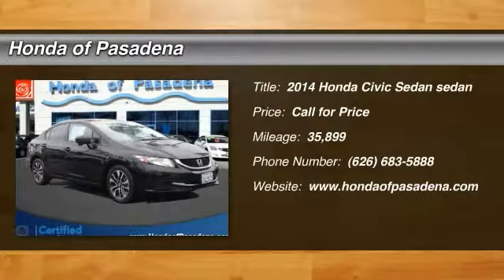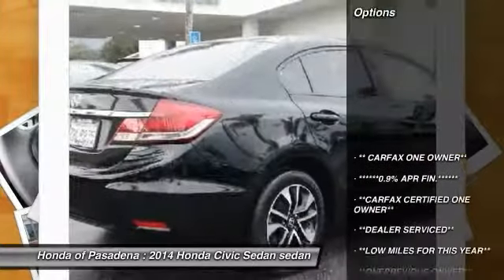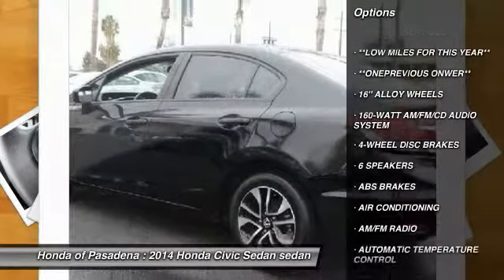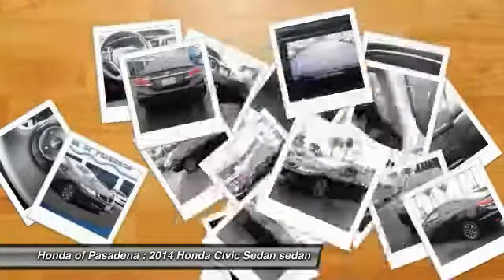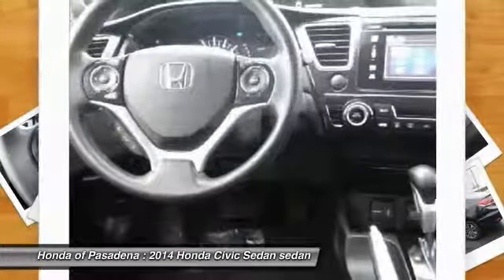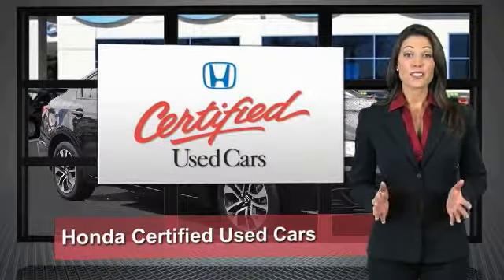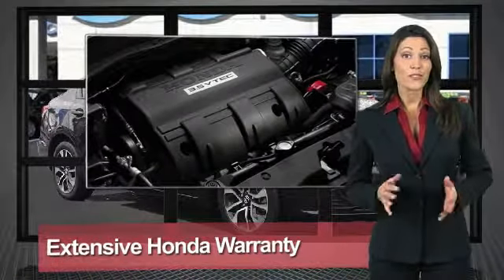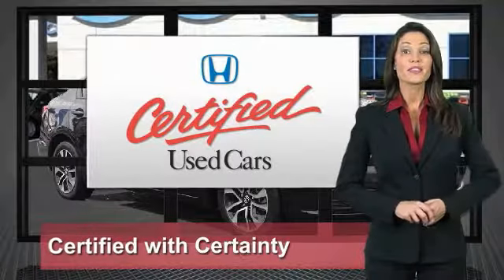2014 Honda Civic Sedan Pasadena Los Angeles Glendale Alhambra Cerritos Orange County 404291B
2014 Honda Civic Sedan 4DR CVT EX

HONDA OF PASADENA IS A NEW AND USED HONDA DEALERSHIP PROUDLY SERVICING LOS ANGELES, PASADENA, GLENDALE, ALHAMBRA, CERRITOS, & ALL NEARBY CITIES. THIS SILVER 2014 Honda CIVIC SEDAN IS EQUIPPED WITH A Engine: 1.8L I-4 SOHC 16-Valve i-VTEC, TRANSMISSION, AND RECEIVES AN ESTIMATED 30 City/39 Hwy MPG. CONTACT HONDA OF PASADENA TO SCHEDULE A TEST DRIVE AND TAKE THIS 2014 Honda CIVIC SEDAN HOME TODAY, OR VISIT OUR SHOWROOM CONVENIENTLY LOCATED AT 1965 E. FOOTHILL BLVD, PASADENA, CA 91107. STOCK #: 404291B | 2014 Honda Civic Sedan 4dr CVT EX SECURITY SYSTEM TRACTION CONTROL POWER WINDOWS CARFAX Certified 1-Owner 2014 Honda CIVIC SEDAN 4DR CVT EX CARFAX One-Owner. Clean CARFAX. Certified. Crystal Black Pearl 2014 Honda Civic EX FWD CVT 1.8L I4 SOHC 16V i-VTEC Black w/Cloth Seat Trim. 39/30 Highway/City MPG** Honda Certified Used Cars Details: * Transferable Warranty * Limited Warranty: 12 Month/12,000 Mile (whichever comes first) after new car warranty expires or from certified purchase date * Powertrain Limited Warranty: 84 Month/100,000 Mile (whichever comes first) from original in-service date * Warranty Deductible: $0 * Vehicle History * 182 Point Inspection Awards: * 2014 IIHS Top Safety Pick+ * 2014 KBB.com 10 Tech-Savviest Cars Under $20,000 * 2014 KBB.com Brand Image Awards 2016 Kelley Blue Book Brand Image Awards are based on the Brand Watch(tm) study from Kelley Blue Book Market Intelligence. Award calculated among non-luxury shoppers. Kelley Blue Book is a registered trademark of Kelley Blue Book Co., Inc. To see more quality vehicles like this one right here just Stock #: 404291B | VIN: 19XFB2F8XEE274592 | 2014 Honda Civic Sedan 4dr CVT EX SECURITY SYSTEM TRACTION CONTROL POWER WINDOWS Honda of Pasadena AT HONDA OF PASADENA, OUR GOAL IS TO SELL THE BEST VEHICLES AT THE LOWEST PRICES AND TREAT OUR CUSTOMERS WITH RESPECT. AS A CALIFORNIA HONDA DEALER, WE BELIEVE WHEN YOU CHOOSE HONDA OF PASADENA YOU ARE MAKING THE RIGHT CHOICE.